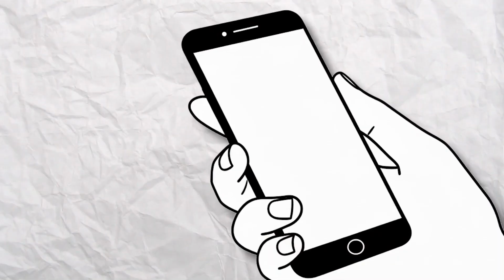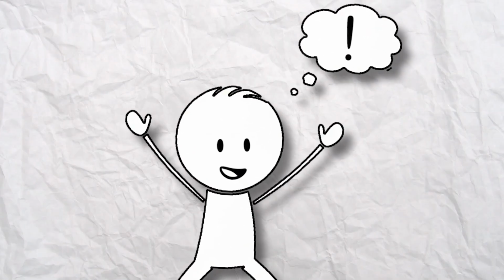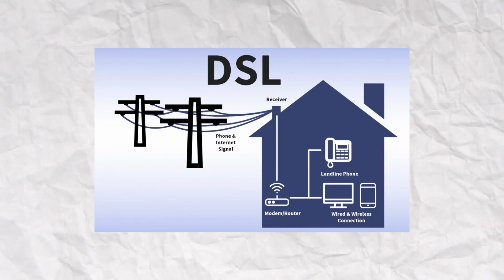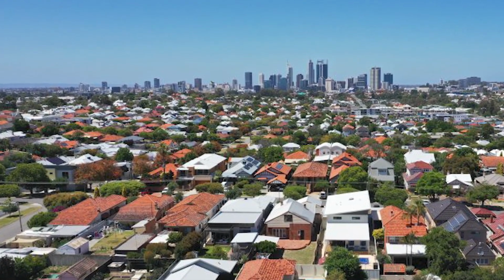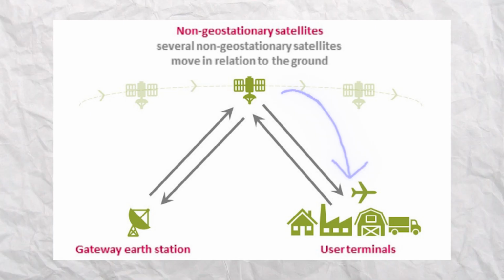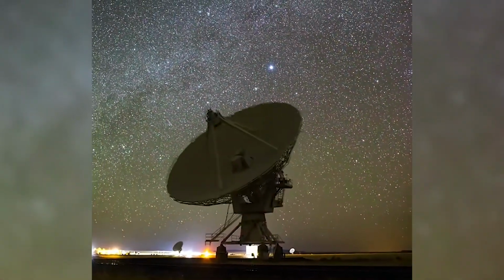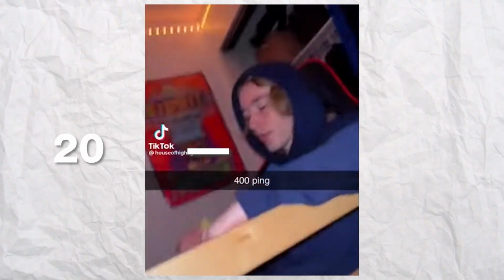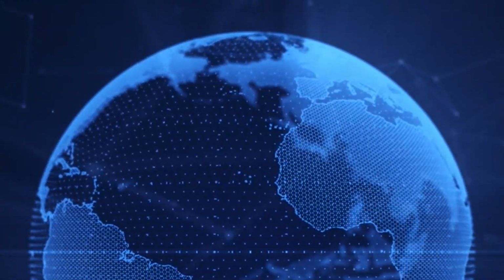Every type of internet in 12 minutes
This 12-minute video clearly explains the different types of internet connections in a simple and easy-to-understand way, making it perfect for beginners and everyday users. It covers popular internet options such as DSL, cable internet, fiber optic internet, satellite internet, fixed wireless, and mobile data, while comparing internet speeds, broadband performance, download speed, upload speed, latency, ping, bandwidth, and reliability. The video also explains which internet connection is best for online gaming, video streaming, remote work, video calls, and web browsing, helping viewers choose the best high-speed internet for their needs. By the end, you’ll have a clear understanding of internet service providers (ISPs), broadband technology, fast internet, and how to select the right internet connection for your home or business.